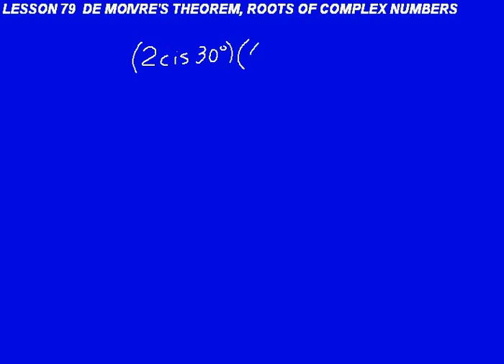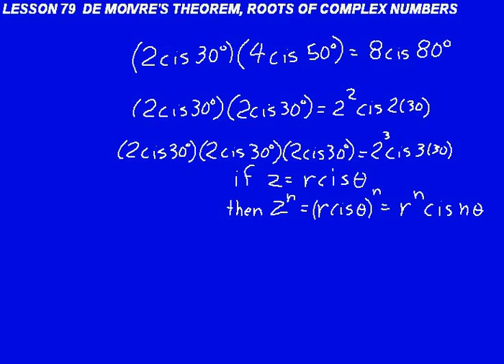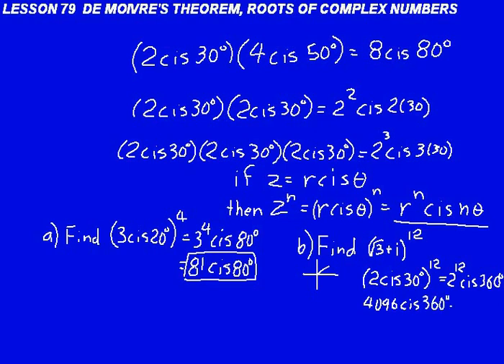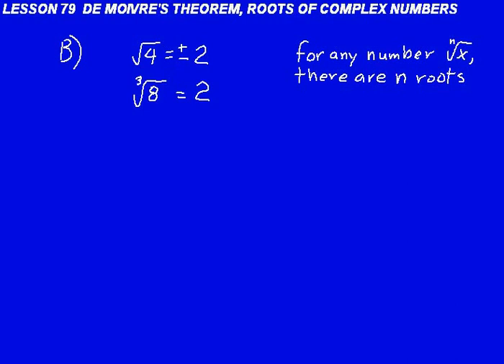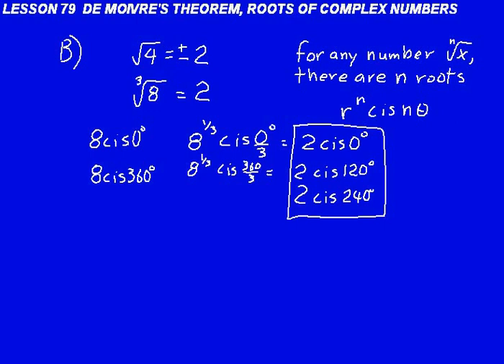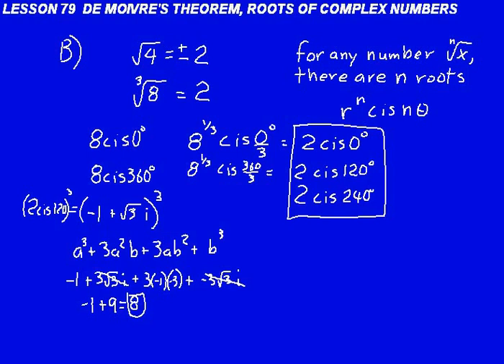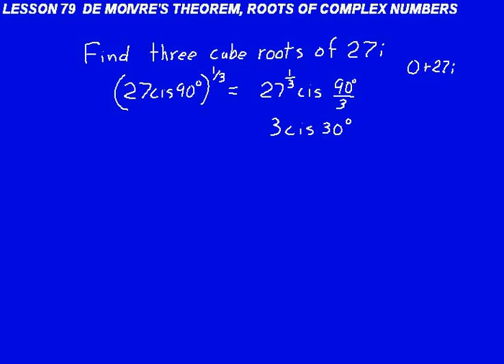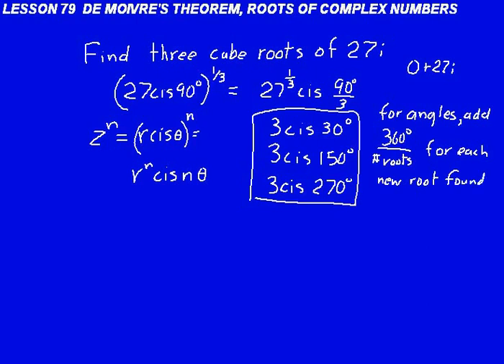DIVE Instructional CD for Saxon Advanced Math 2nd Edition Lesson 79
Digital Interactive Video Education (DIVE) CDs teach every lesson in the corresponding Saxon Advanced Math textbook.  Each lesson is taught step by step on a digital whiteboard that looks and sounds like a real classroom. The only difference is you are able to pause, rewind, and fast forward, learning at your own pace.  They are taught by Dr. David Shormann who holds degrees in Aerospace Engineering, Marine Chemistry, and Limnology from the University of Texas at Austin and Texas A&M University at College Station.  He teaches from a distinctively Christian Worldview.  Connecting Scripture to math and science, he shows students how math is the God-given language of science which can be used to better understand God and the world He created.  for more information.